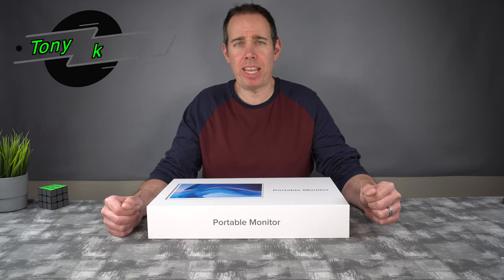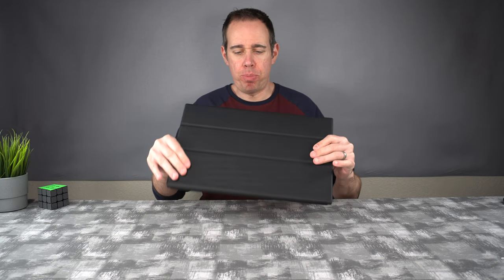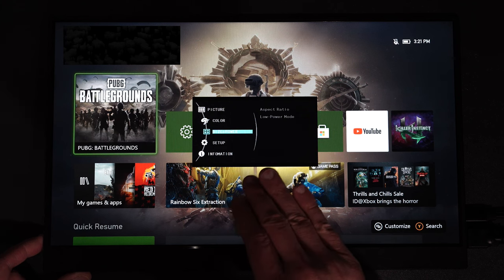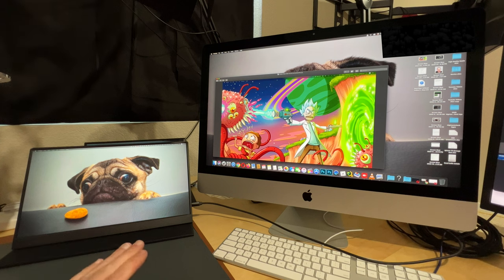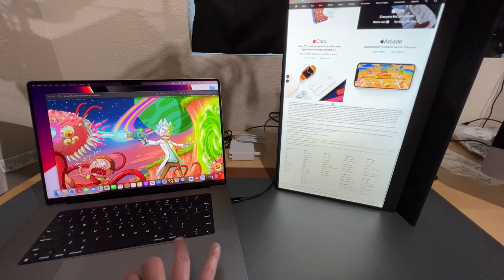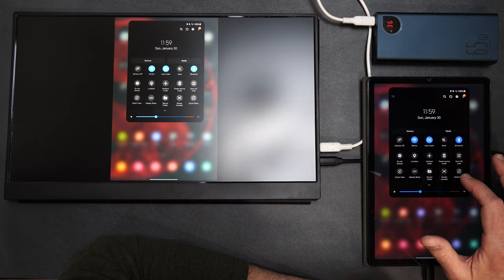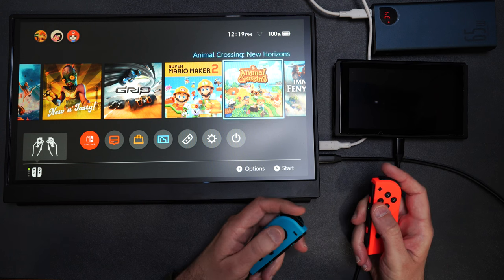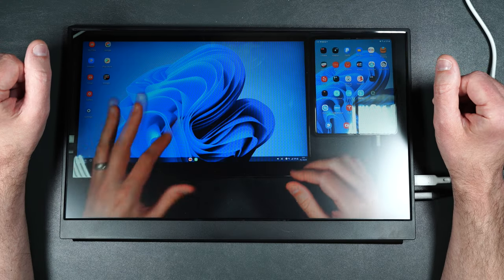CUIUIC 17.3 in 1080p Portable Gaming Monitor - It's Huge!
If you are looking for a nice big easy to see monitor for work or maybe to do some gaming on then check this out. Not only is it big but it also has a vesa mounting option in case you want to put it on a wall mount or arm. It can easily fit inside a book bag along with your tablet for on the go use.

Cuiuic 17.3 Inch Portable Monitor